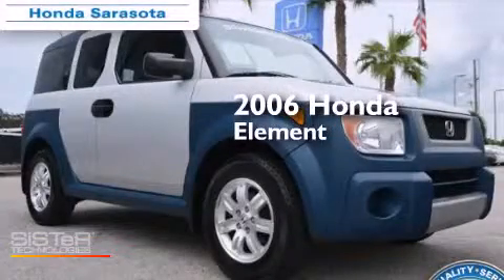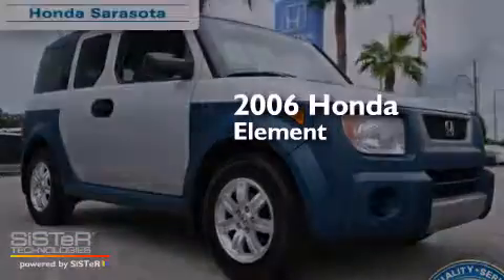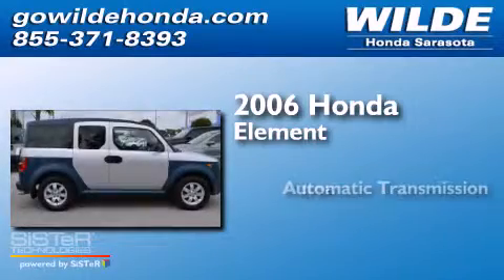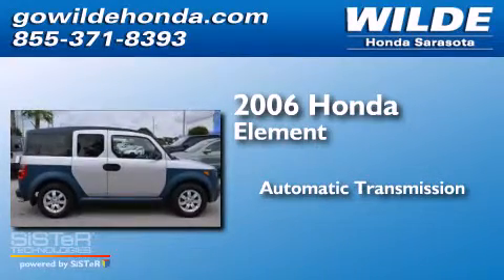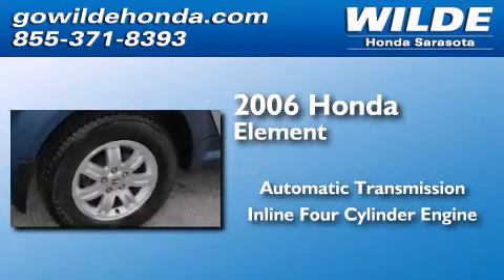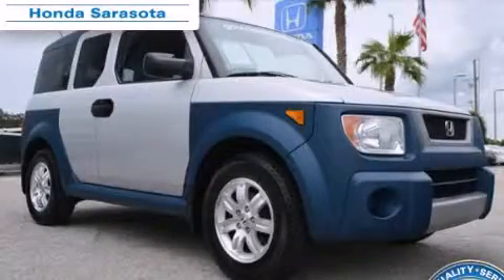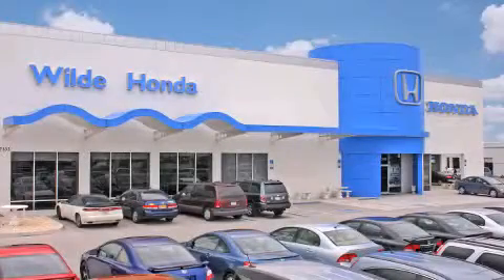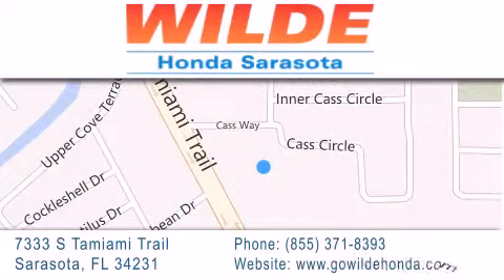2006 Honda Element Sarasota FL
We have been honored to serve the Sarasota FL area , we promise that your experience at our dealership will exceed your expectations ! Year : 2006 Make : Honda Model : Element Engine : 4 Cylinder Engine Trans . : AUTOMATIC Exterior : Alabaster Silver Metallic Miles : 141,714 Interior : Gray/Blue Stock : 141687B Wilde Honda 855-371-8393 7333 S. Tamiami Trail Sarasota , FL 34231